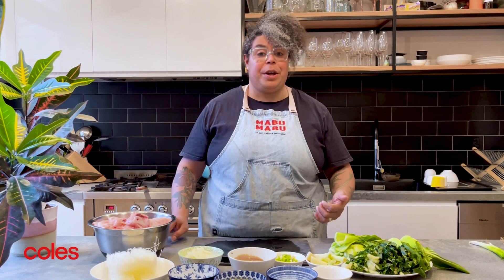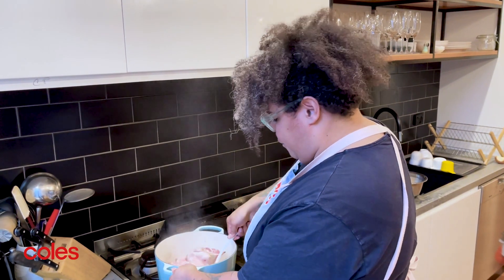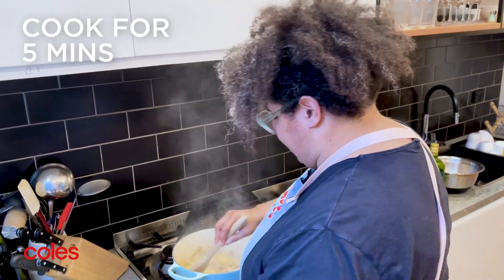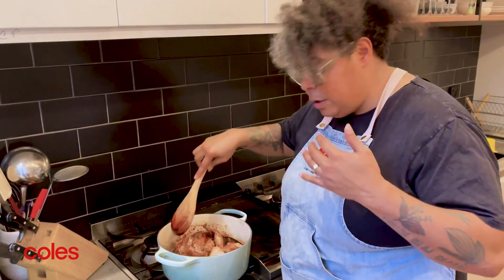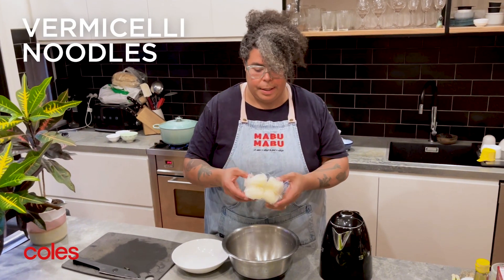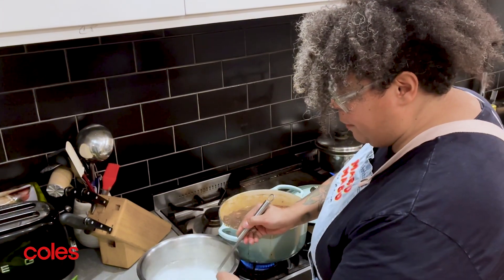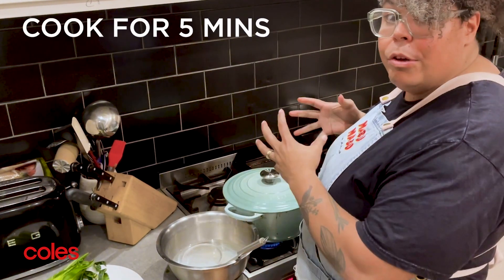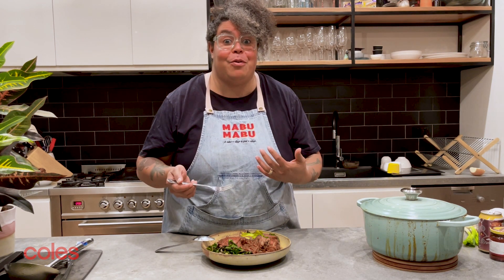Nornie Bero’s Semur Chicken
Full of flavour and loaded with veggies, this tasty chicken dish (recipe below) is a popular recipe in the Torres Strait Islands.

Serves 8 Prep 15 mins Cooking 1 hour

2 tbs vegetable oil
1 Coles RSPCA Approved Australian Whole Chicken, cut into 8 pieces
1 brown onion, thinly sliced
5 garlic cloves, crushed
2 stems lemongrass, pale section only, finely chopped
4cm-piece ginger, finely grated
1 tbs chilli paste (optional)
1 cup (250ml) salt-reduced soy sauce
11/4 cups (310ml) non-alcoholic beer or Coles Real Vegetable Stock
250g Coles Asia Vermicelli Rice Noodles
4 spring onions, thinly sliced
1 bunch pak choy, quartered
4 stems silverbeet, leaves only, chopped

1. Heat the oil in a large saucepan over high heat. Cook the chicken, in 2 batches, for 2-3 mins each side or until browned. Transfer to a plate.
2. Reduce heat to medium. Add the onion, garlic, lemongrass, ginger and chilli paste, if using, to the pan. Cook, stirring, for 5 mins or until the onion is lightly browned. Add the soy sauce and 1 cup (250ml) water and bring to a simmer. Cook for 8-10 mins or until the sauce reduces by half. Reduce heat to low. Stir in the beer or stock. Return the chicken, skin-side up, to the pan. Cook, uncovered, for 20-25 mins or until the chicken is cooked through and falling off the bone.
3. Meanwhile, place the noodles in a heatproof bowl and cover with hot water. Set aside for 5 mins or until noodles soften. Drain.
4. Add the noodles, spring onion, pak choy and silverbeet leaves to the pan. Simmer for a further 5 mins or until the pak choy and silverbeet wilt slightly.
5. Divide noodles, pak choy, silverbeet and chicken among serving bowls. Drizzle with a little of the sauce.

Swap Me To make this dish vegan*, use 2 large eggplants, cut into 2cm pieces, and 3 large potatoes, peeled, cut into 2cm pieces.

*Always check the label to make sure you’re using vegan ingredients.